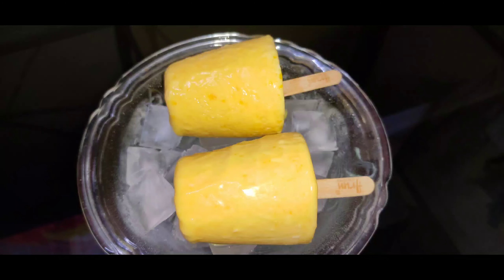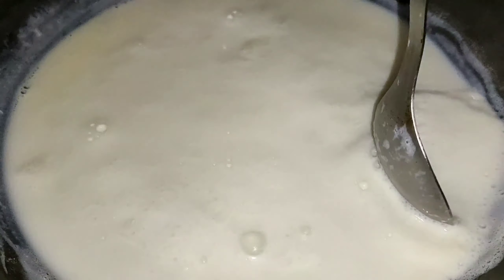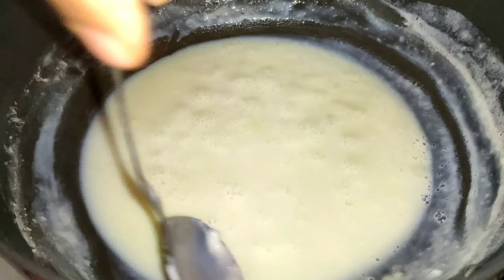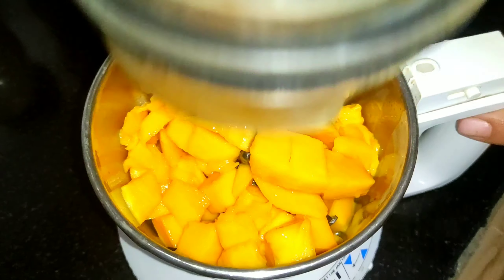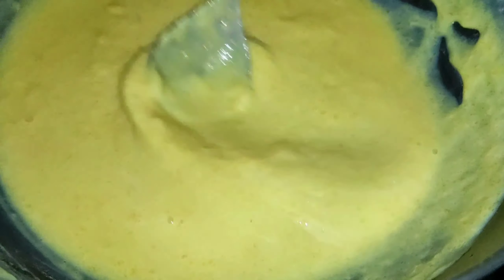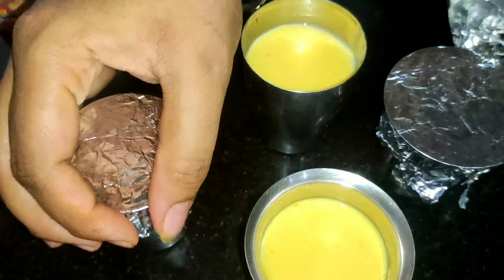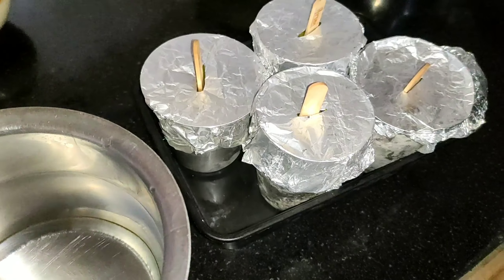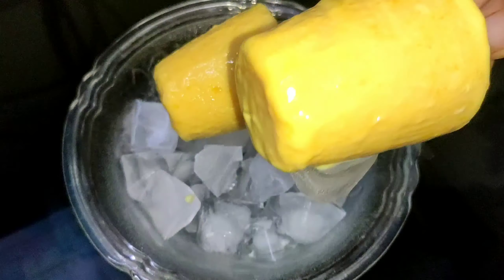only 3 ingredients mango Malai kulfi 🍦😋|సింపుల్ గా ఇంట్లో ఉన్న వాటితోనే మాంగో మలై కుల్ఫీ చేసుకోవచ్చు